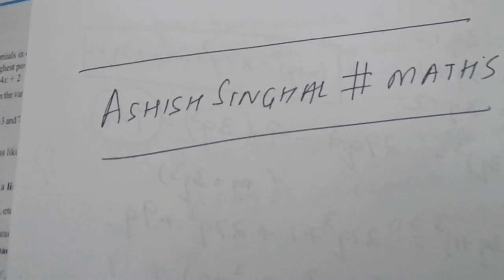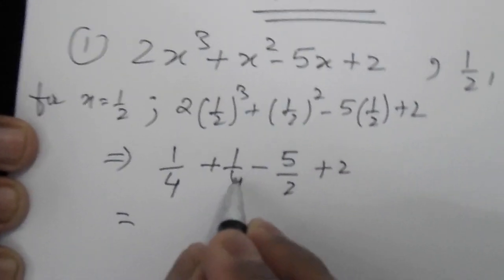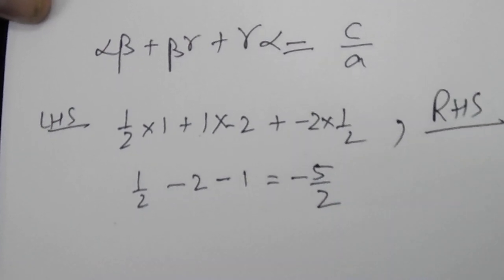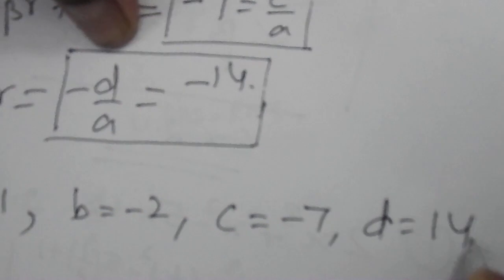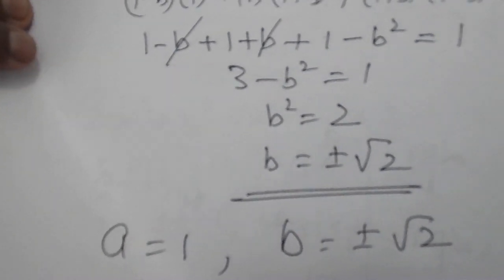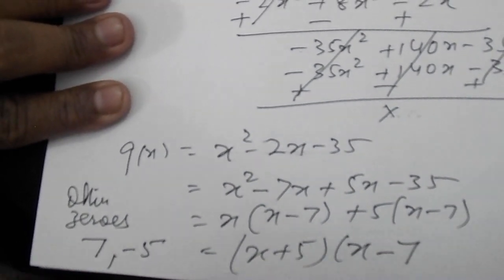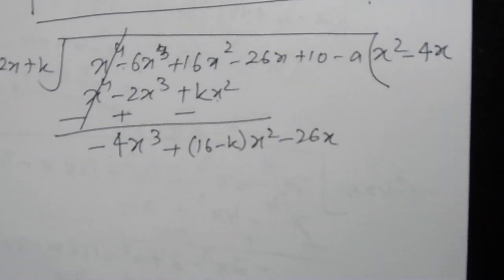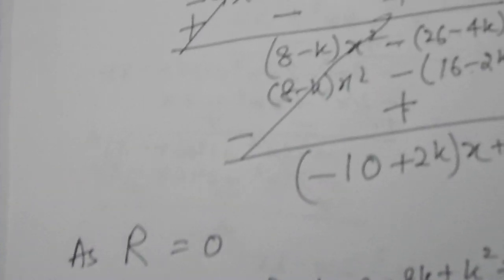CLASS 10#POLYNOMIALS#OPTIONAL EXERCISE(Ex 2.4)LECTURE 6#CBSE#NCERT#ASHISH SINGHAL#MATHS